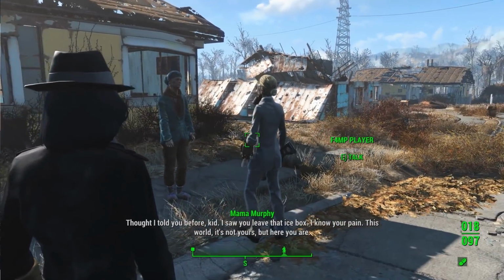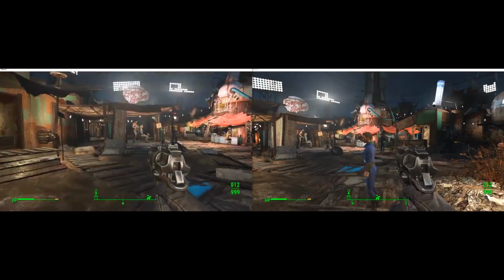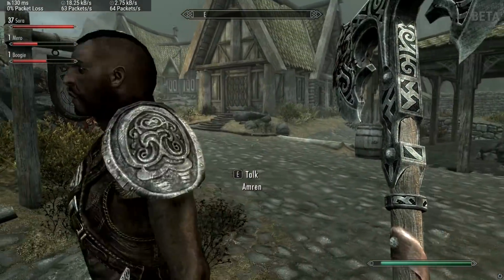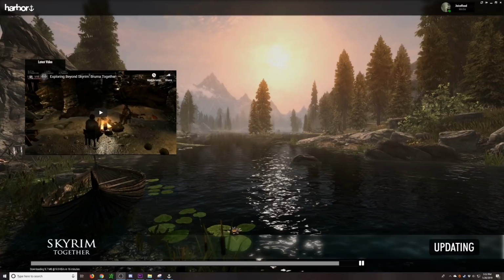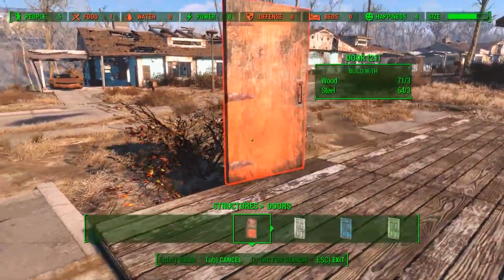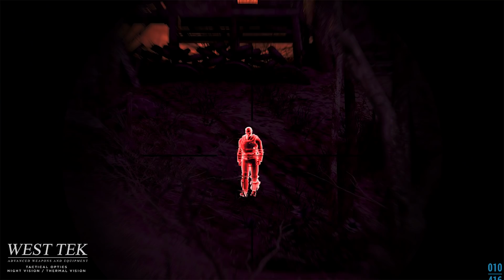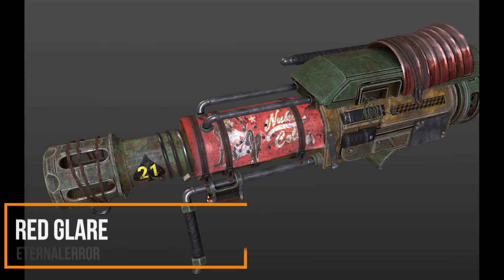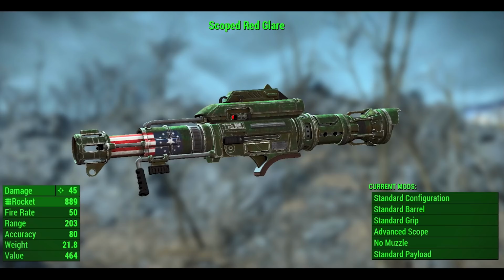Fallout 4 is Getting Multiplayer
Today we take a look at not one but TWO Fallout 4 multiplayer mod projects. A major new update from the Skyrim Multiplayer mod, Skyrim Together and separately a standalone Fallout 4 multiplayer mod that is in the works.

Author - Oxton86